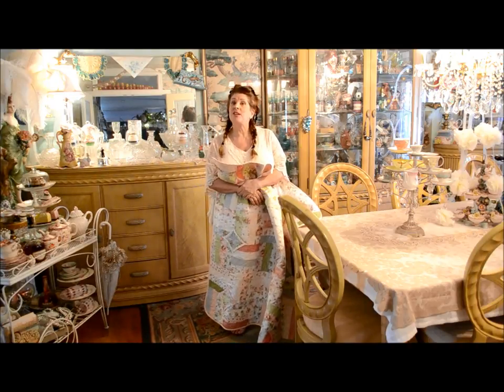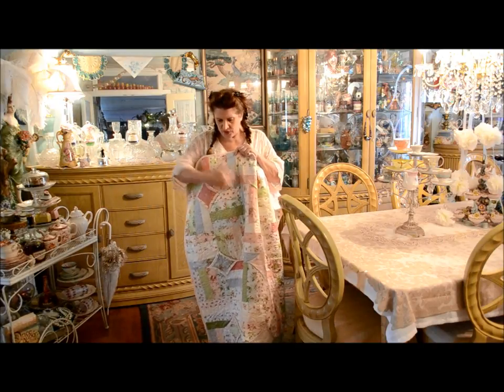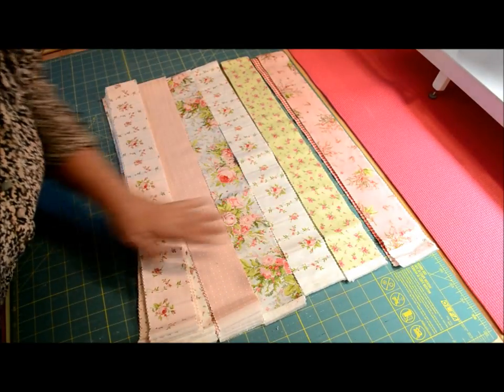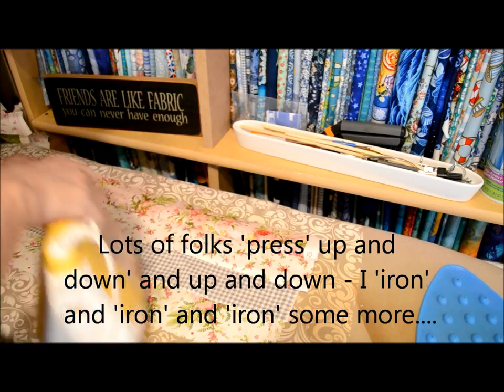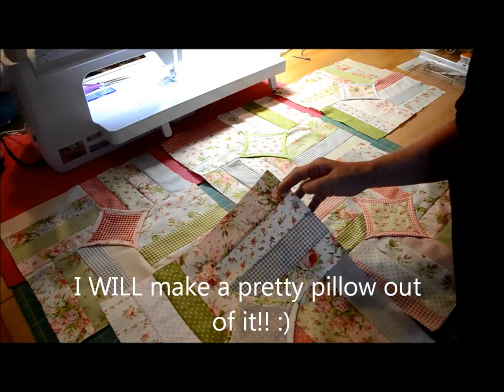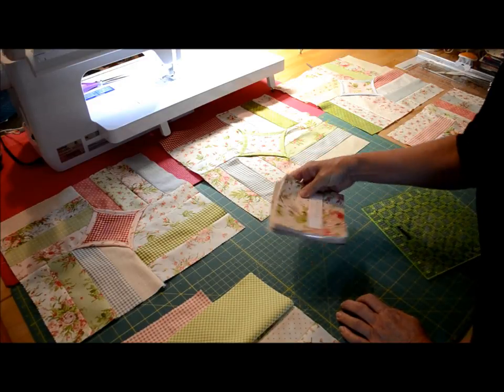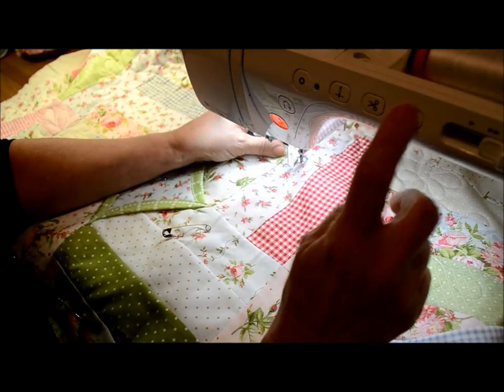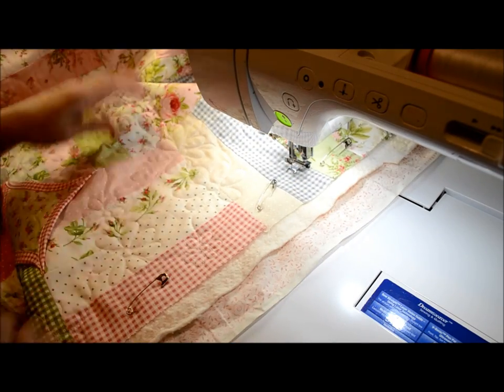EPISODE 60 - 10 minute quilt block made with a Jelly Roll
Join me in my sewing room making all sorts of quilted goodies!  I like to talk and probably repeat myself over and over, and if that annoys you, you will want to look elsewhere - but if you are patient, hopefully will learn a new method or technique.    Today's tutorial ~
10 minute 3 seam quilt block ( refer to Episode 6) constructed with a Jelly Roll  (I mistakenly say EPISODE 58 in my introduction - forgive me!!)  This is EPISODE 60!!  YAY!! :)